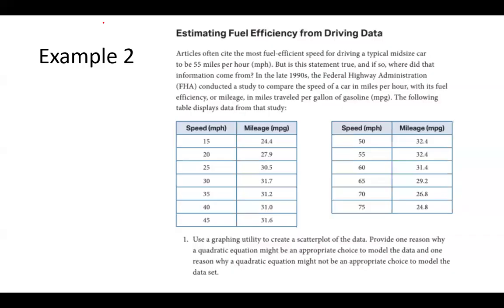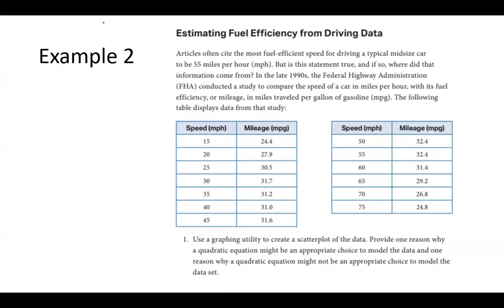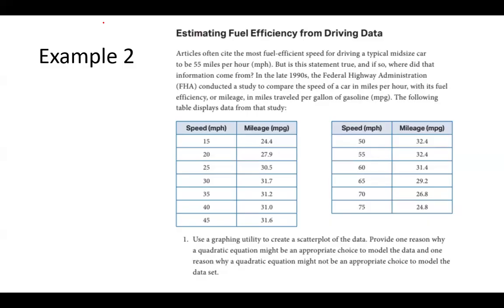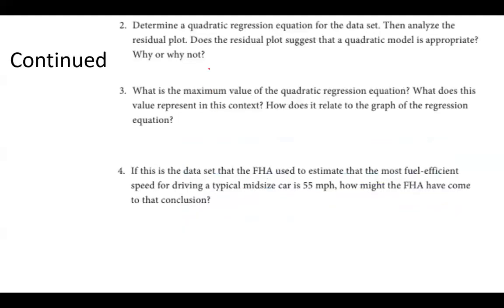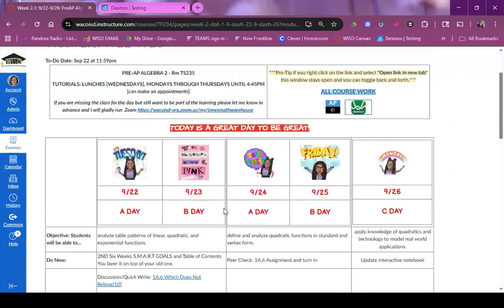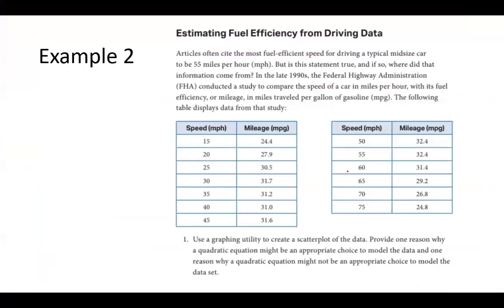1A.7 Part B Ex. 2 Practice Instructions